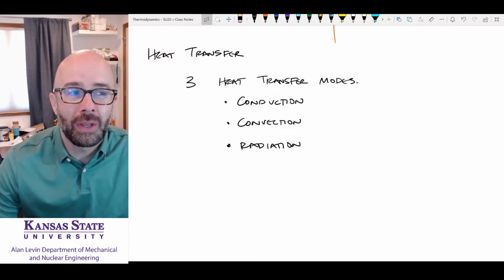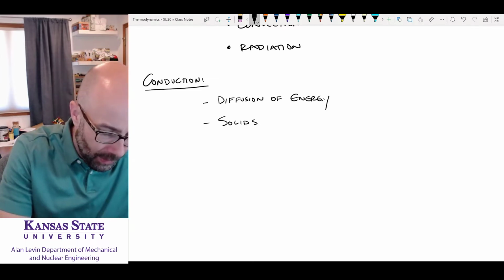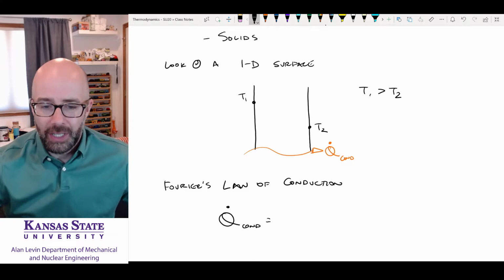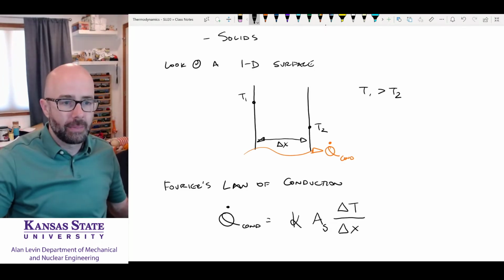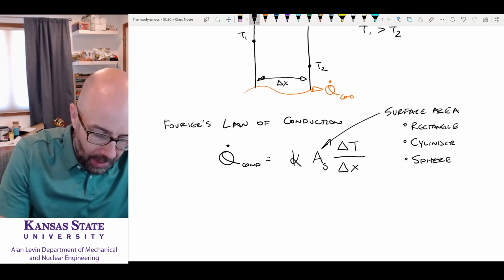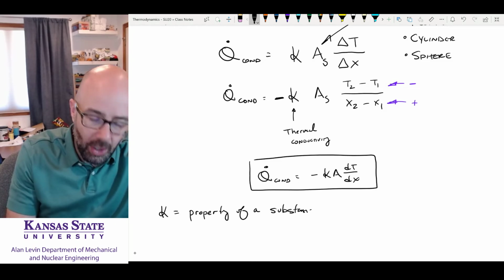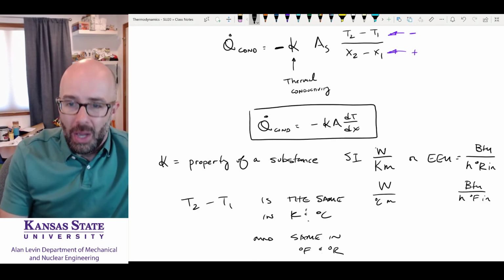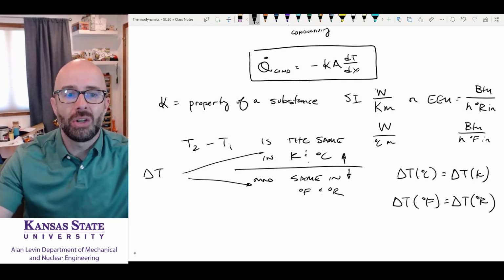Lecture 7 Conduction